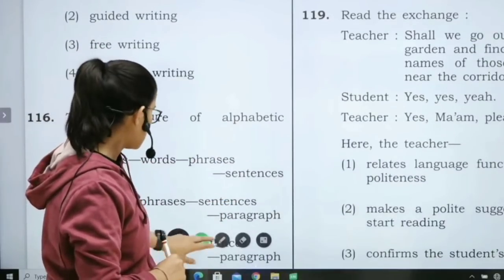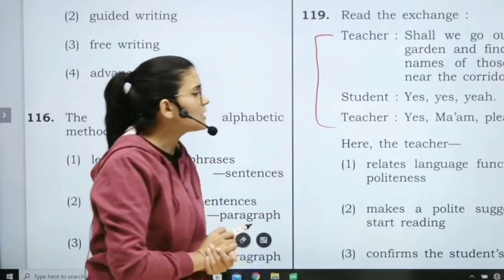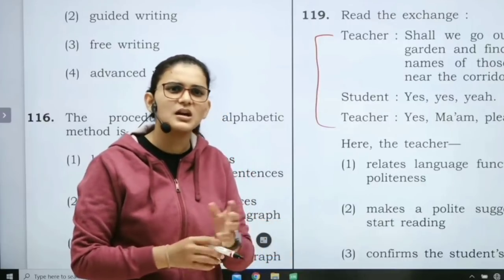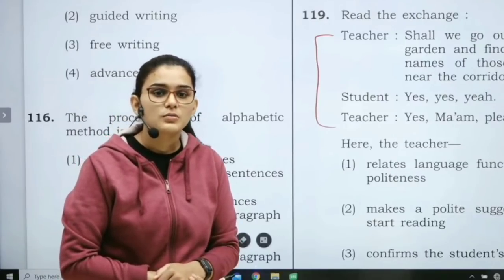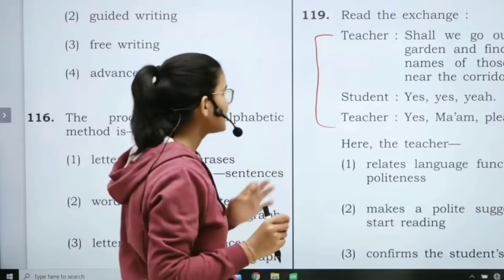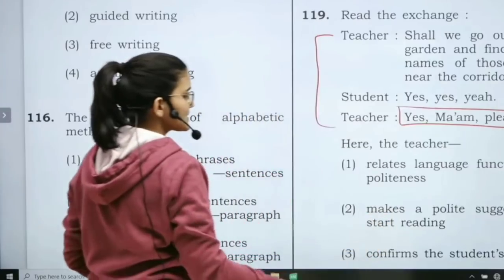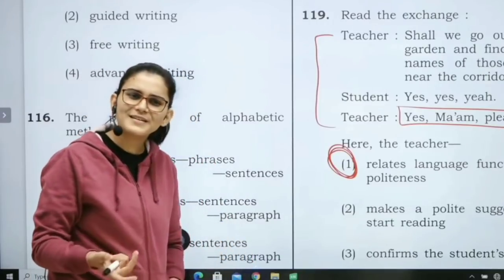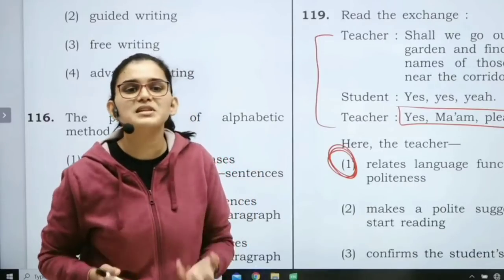Narcissism on next level😂❤️ | Himanshi singh funny QnA moments😂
Himanshi Singh(Let's Learn) bhakt is here.
We Strongly Support Himanshi ma'am